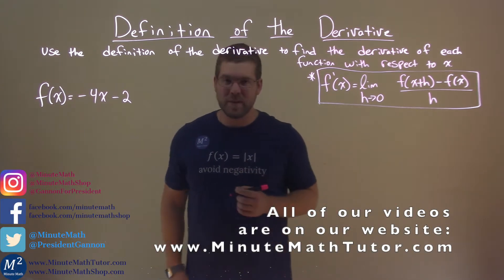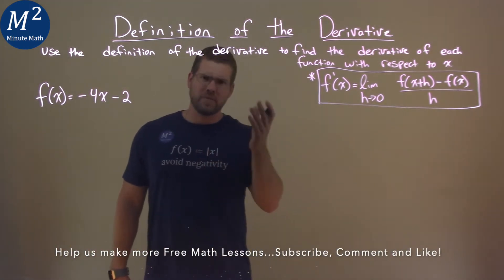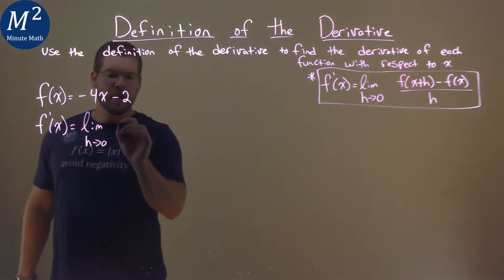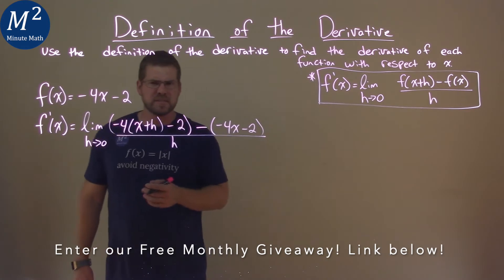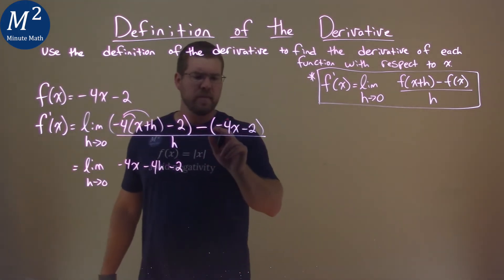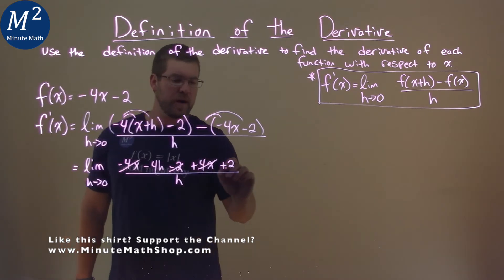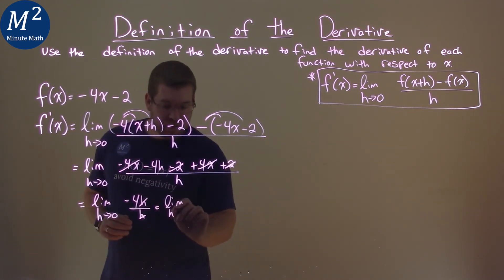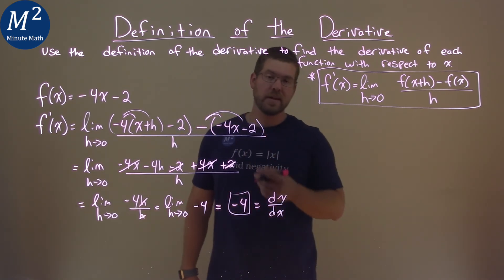Use the definition of the derivative to find the derivative of f(x)=-4x-2 with respect to x.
How do you use the definition of the derivative? Use the definition of the derivative to find the derivative of f(x)=-4x-2 with respect to x. What is the derivative of f(x)=-4x-2? We learn how to find the derivative of f(x)=-4x-2 using the definition of the derivative. We will use limits to find the derivative of a function with respect to x with the definition of the derivative. This is a great introduction into derivatives. This is under the topic of Differentiation with this free online math video lesson.